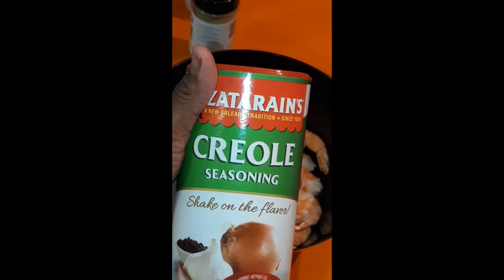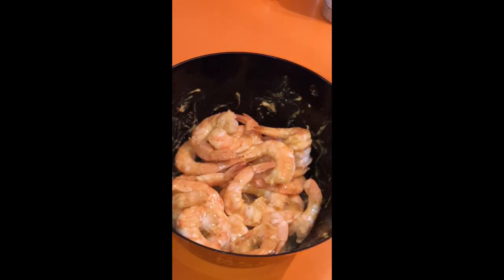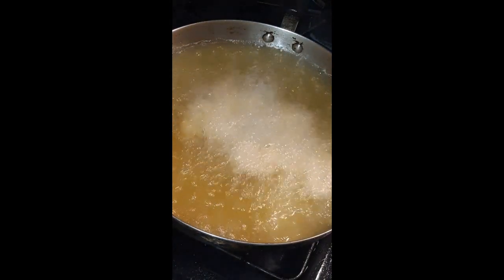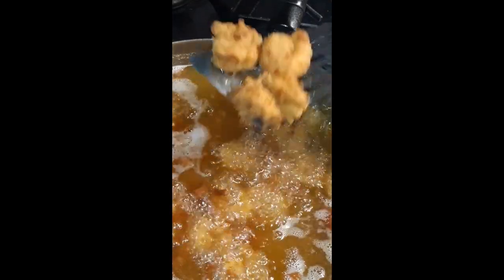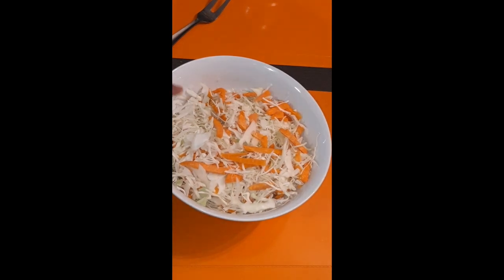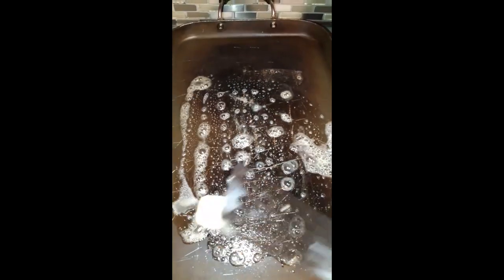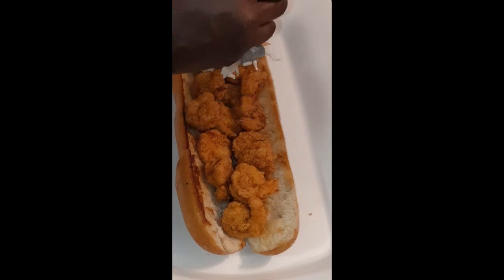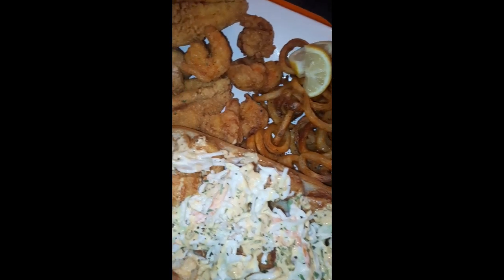HOW TO MAKE THE BEST CAJUN SHRIMP PO BOY!| MY WAY 🍤💜👩🏾‍🍳